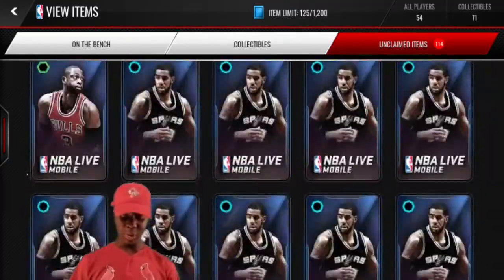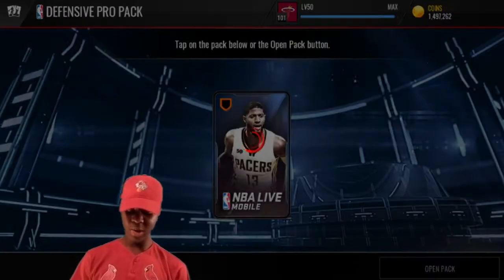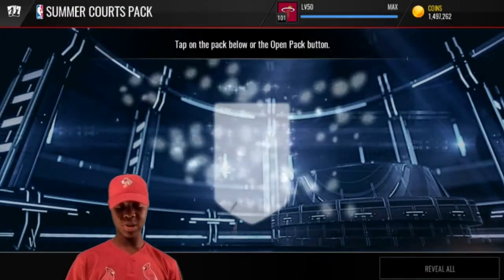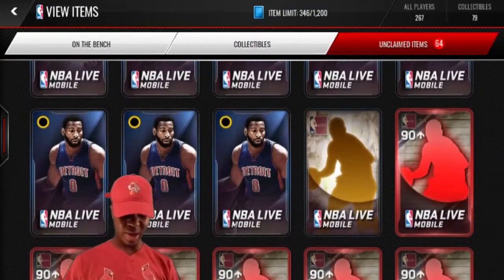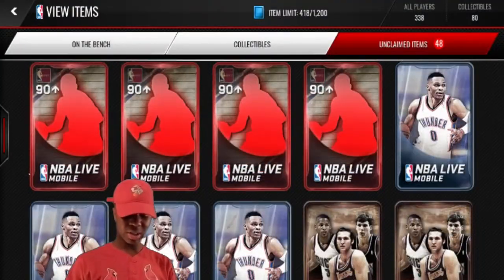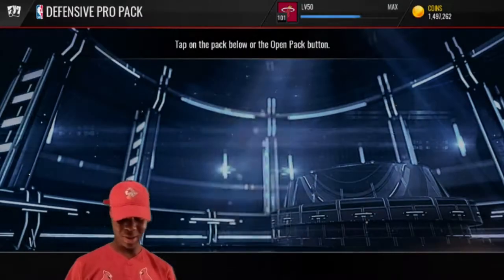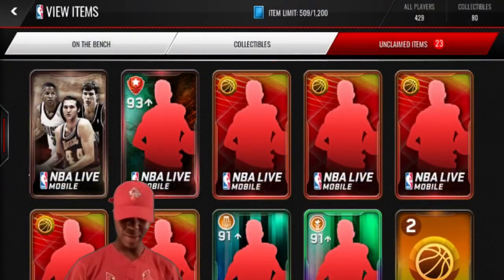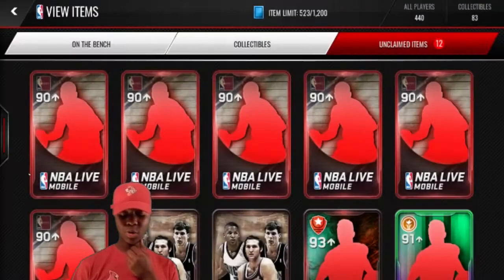CRAZY 20 MILLION COIN/FIRST GREEN SCREEN VID (97 PULL)